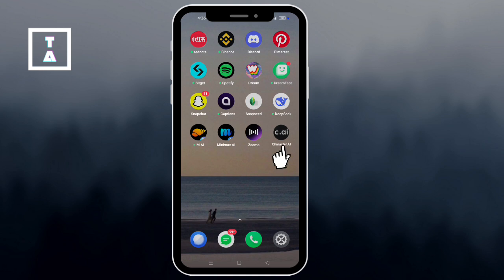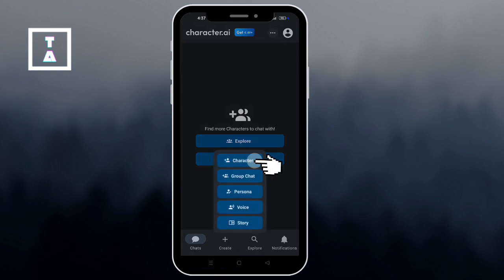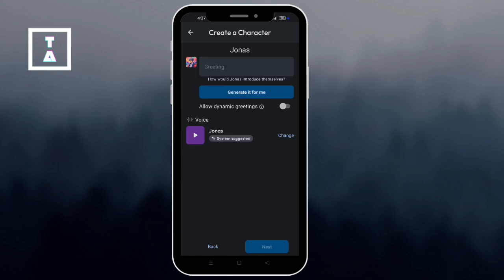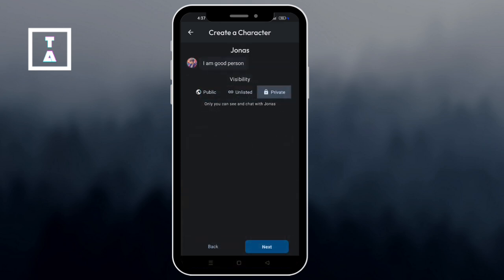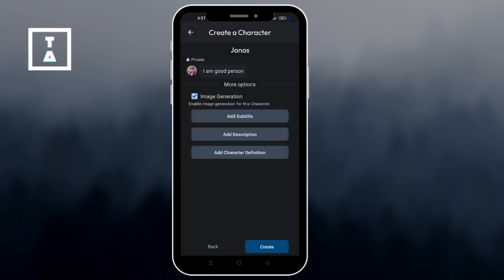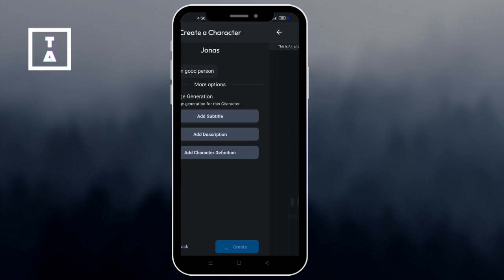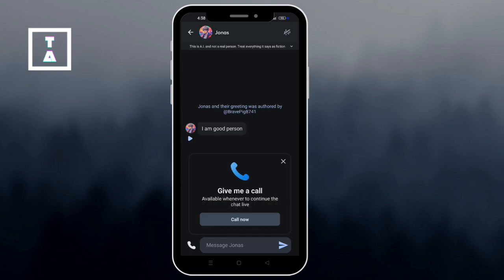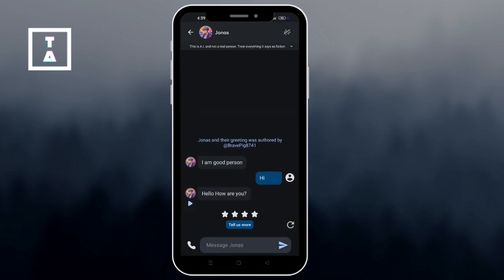How to Make an Accurate Character AI Bot in SECONDS!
Dive into the world of AI with our step-by-step guide on how to make an accurate character AI bot. Whether you're looking to develop a chatbot for customer service, entertainment, or personal projects, this tutorial will walk you through the process of designing a realistic character bot.
🔍 What You'll Learn:
✔️ Understanding character AI and its applications
✔️ Key steps to train your bot for accuracy
✔️ Integrating language models for natural interaction
✔️ Tips for fine-tuning and testing your AI character
✔️ Best practices for maintaining and updating your bot

Building an AI character bot has never been easier. By following our guide, you’ll be able to create a bot that not only understands but also engages with users effectively. Don't miss out on enhancing your AI development skills!

Stay ahead in the AI race with our channel!